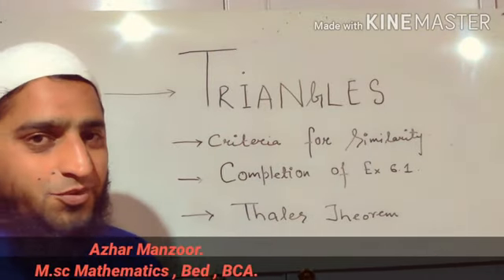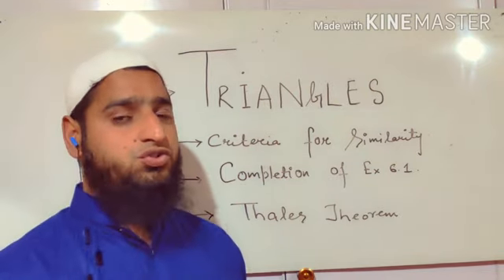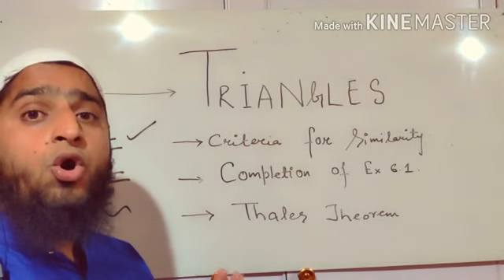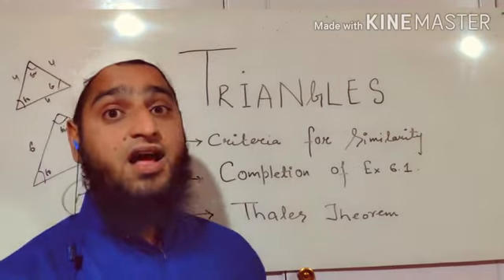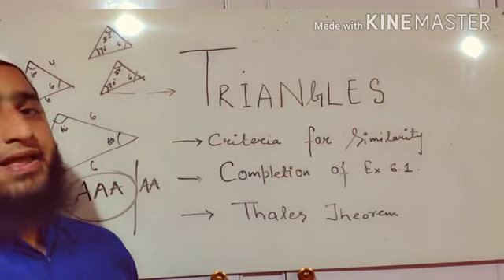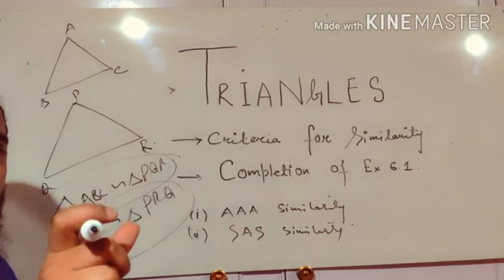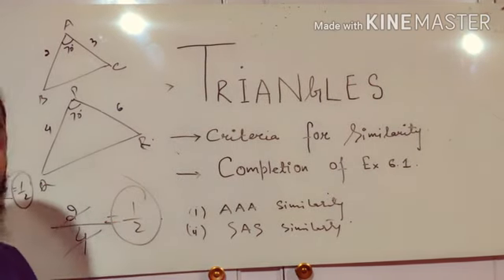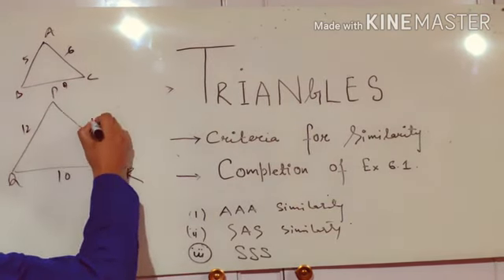Class 10 MATHS CHAPTER 6 ex 6.1 NCERT solution | chapter 6 triangles